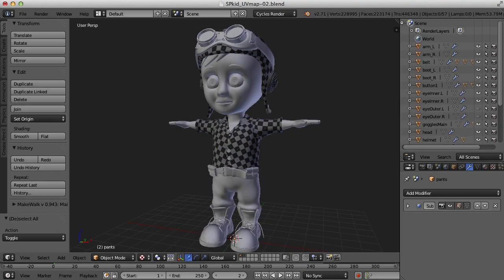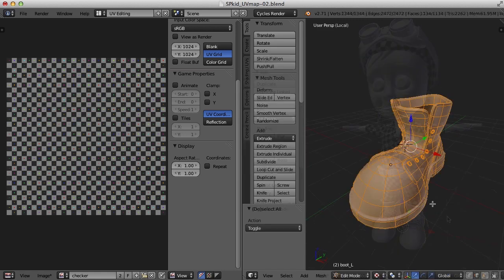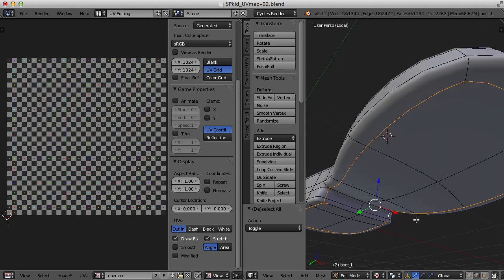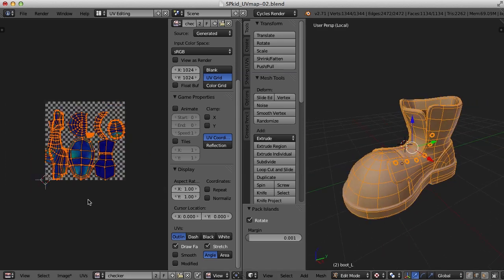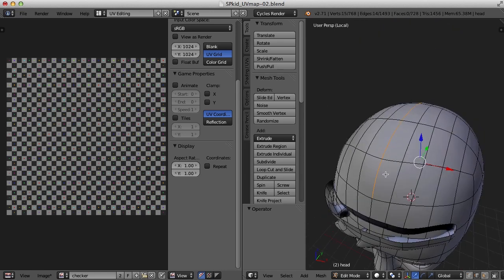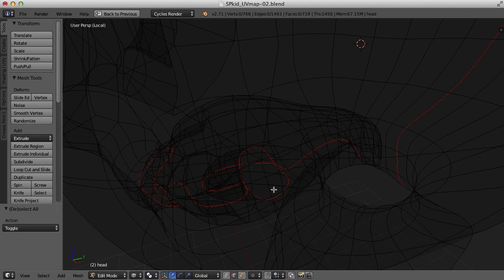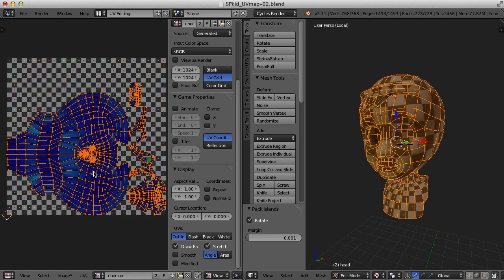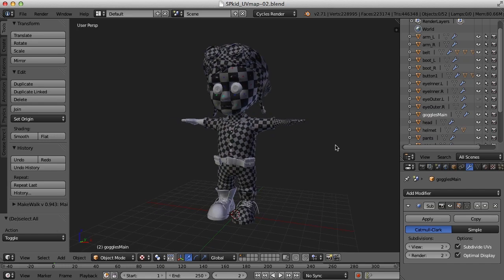Blender Character UV Mapping 2 of 3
Continuing the UV Mapping of the character.  We look at uv mapping the pants, head, and hands.